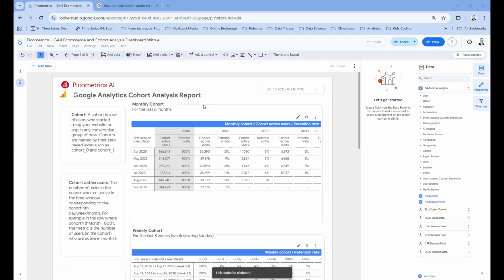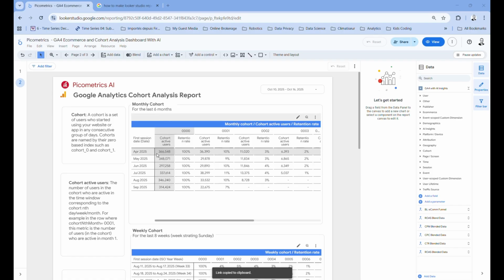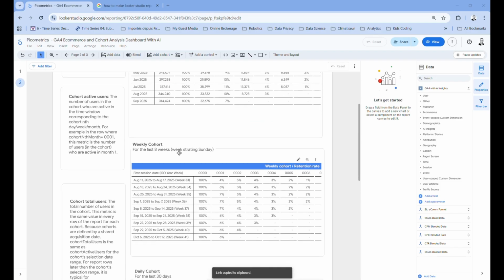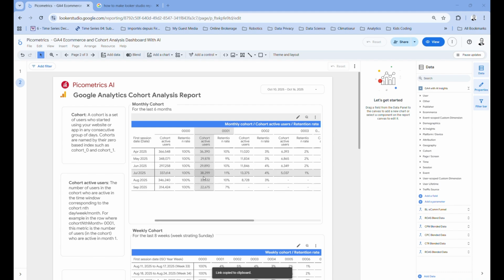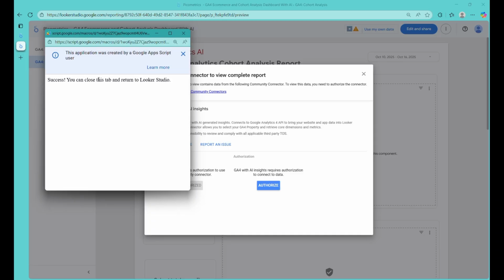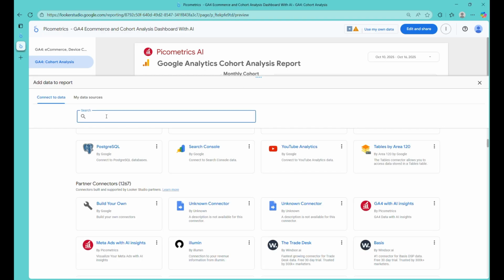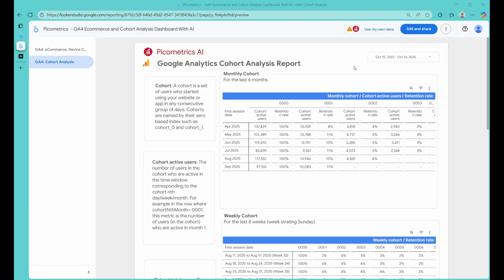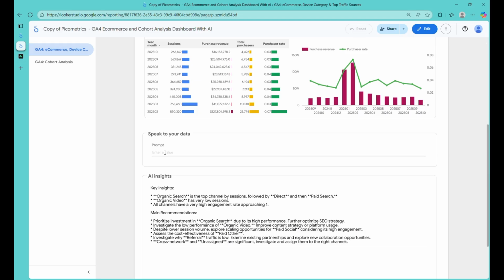Master Google Analystics Cohort Analysis in Looker Studio with GA4 with AI Picometrics Connector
Want to understand how well your website or app retains users over time? A cohort analysis report reveals how groups of users behave after their first visit—helping you uncover trends in engagement, retention, and long-term value. The stickier your product, the more profitable it becomes.
In this tutorial, you'll learn:
- What cohort analysis is and why it matters
- How to interpret retention trends and user behaviour
- How to generate a powerful cohort report using GA4 and the AI Picometrics connector in Looker Studio
Plus, we’ll show you how to use a ready-made report template to build your own cohort analysis dashboard in under 5 minutes—no coding required!
Perfect for marketers, analysts, and product teams looking to share insights effortlessly and make data-driven decisions.

Watch now and level up your analytics game!